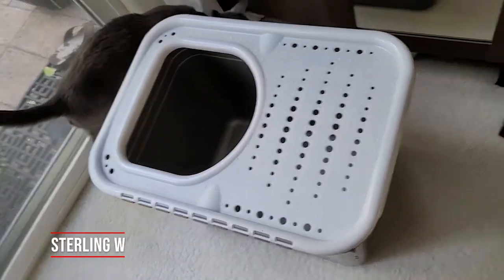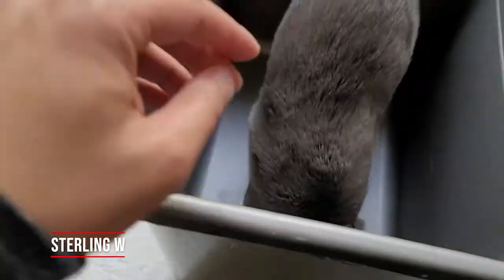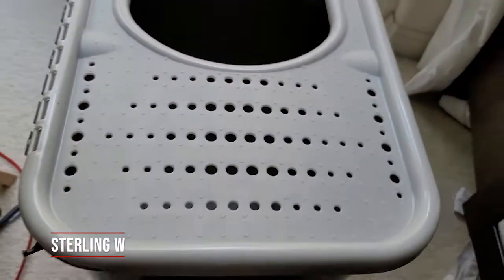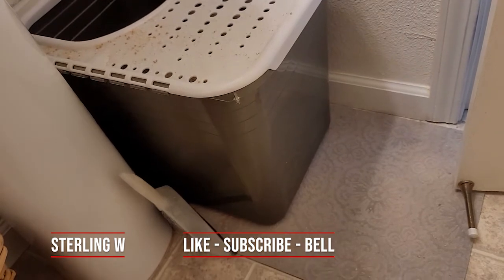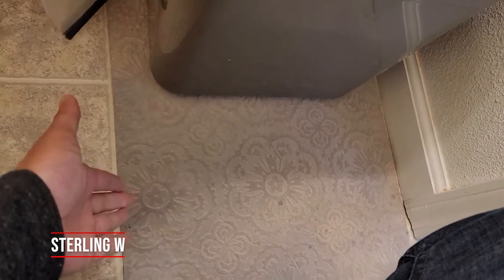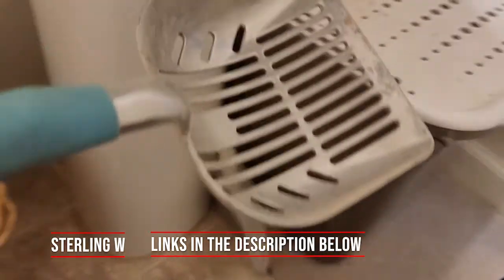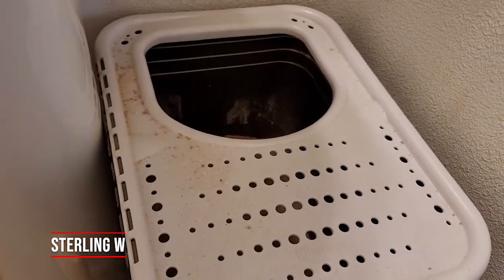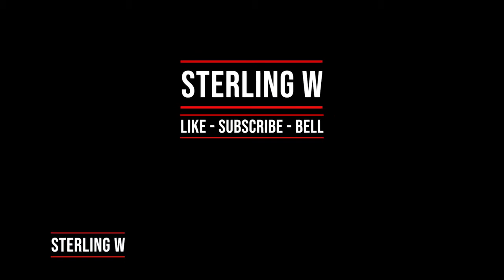REVIEW: Petmate Top Entry Litter Box - Less Litter Mess!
We bought a Petmate Top Entry Litter Box ) to cut down on the amount of litter on our floors. We are going to do a unboxing and full review of the Petmate Top Entry Litter Box in this video.

After trying it for a few days the cats like using it.  We noticed the amount of cat litter on the floor has decreased by 80-90%.  This saves us a lot of time vacuuming our carpet and cleaning. We still have some litter on the floor but much less than a regular litter box.  We have a small dustpan and brush ) for that, and we just sweep daily after cleaning the cat litter.

We use a large metal cat litter scoop ) that works very well and doesn't flex like plastic cat litter scoopers. For people who don't have large trash cans, they make Petmate litter box liners ) so you can bag the old litter.  This cat litter box is simple and it works really well to keep cat litter escaping the box.  We positioned the box in a corner so the cats will have to walk over the perforated lid on exit.

Overall this top entry cat liter box is one of the best cat accessories next to our two SureFeed Microchip Pet Feeder ) we bought 3 years ago. We got it to separate the two cats food bowls so feeding can be specific to each cat. It prevents pets stealing food from each other. It helps pet owners give specific pet food or medicated food to specific pets.